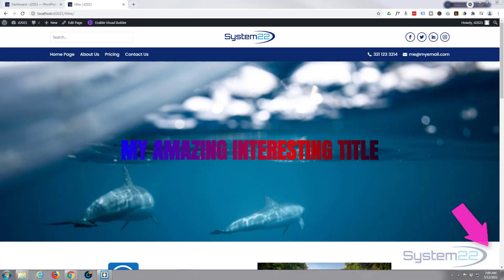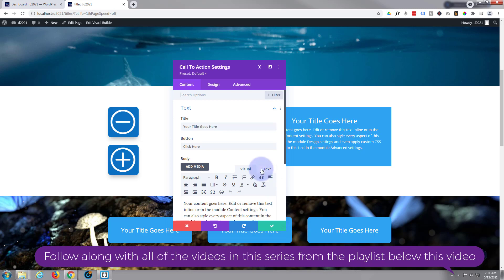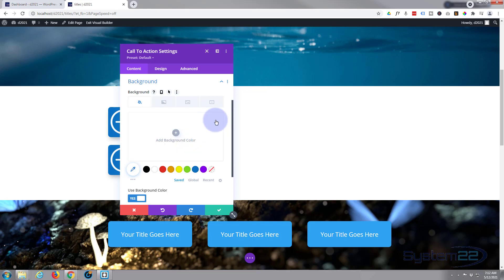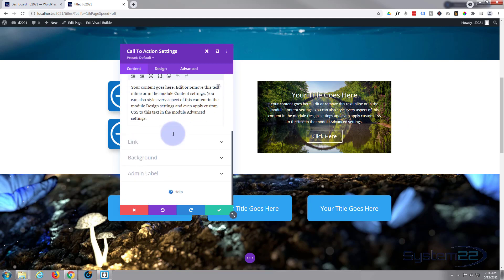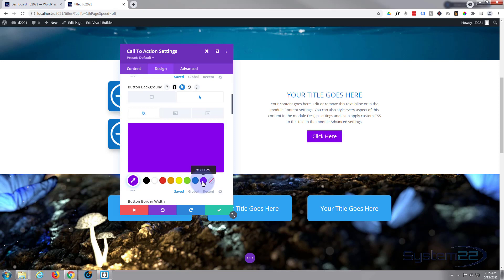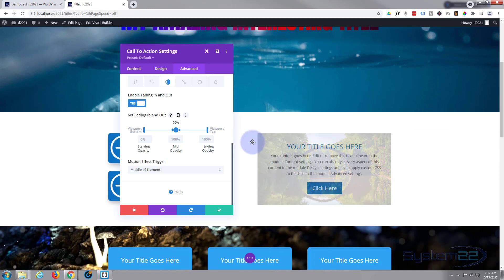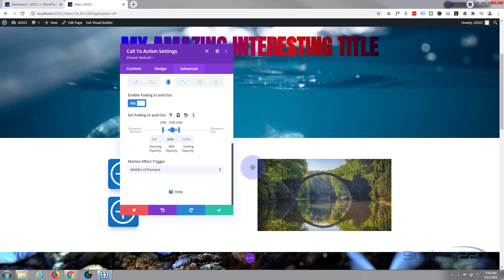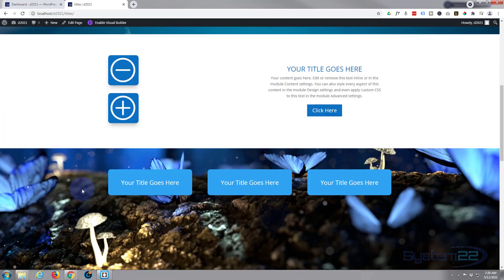Divi Theme Image To Text And Button Fade In On Page Scroll 👍👍👍👈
Divi Theme Image To Text And Button Fade In On Page Scroll. We are going to be using the Divi theme to create some great effects in this series of videos. The Divi theme has some great modules and effects. Today we will be using the scroll effect that is included with the Divi theme to create a section with a module that fades in as the page scrolls upwards. With the Divi theme they have made it so easy to create custom scroll effects, using almost any module you wish.
In this video we are going to create a scroll effect that fades in as the page scrolls.
The Divi call to action module will start off invisible at the bottom of the viewport, fade in gradually over a  image that is in the column background as you scroll up the page. They become fully visible and positioned at about 50% of the viewport, and remian visible as it scrolls up the rest of the viewport to the top.
There is no coding involved today to build this feature. Everything is being done with the onboard features the Divi theme itself.
So, follow along with the video and see how easy it is to create an image with a module on top that fades in as the page scrolls upwards with the Divi theme.

CHAPTERS

00:00  Intro
01:11  Add Divi CTA Module
01:59  Add Button
02:40  Remove Background Color
03:11  Add Background Image To Column
04:07  Add Background Color To CTA Module
04:26  Style Divi CTA Text And Button
05:28  Set Button Hover Color
06:23  Add Divi Scroll Effects
07:06  Set Viewport Levels
08:58  Result

SOCIAL MEDIA
Follow what I'm doing on: